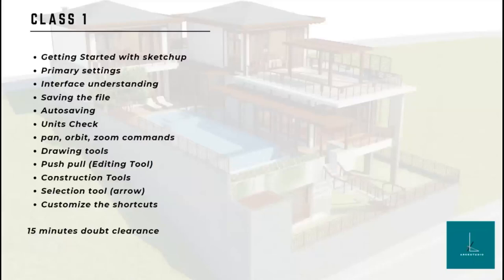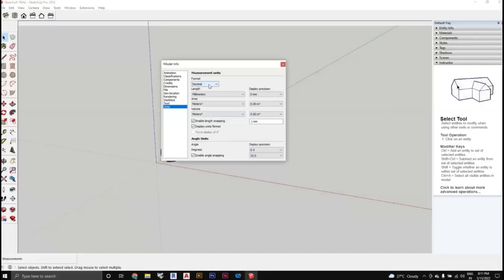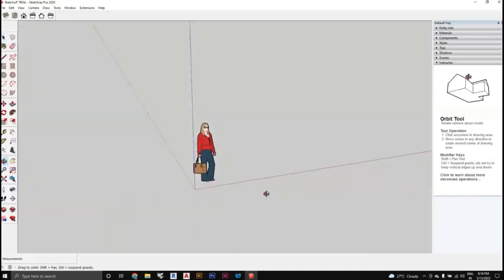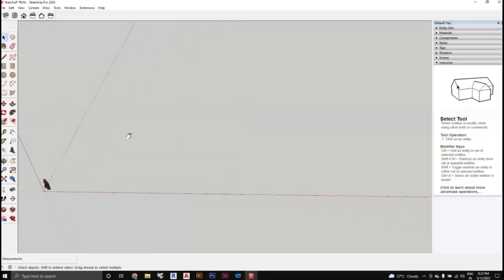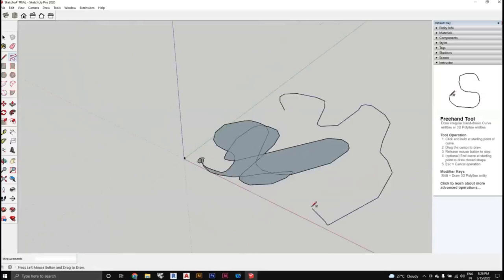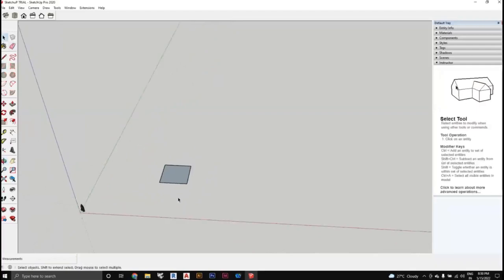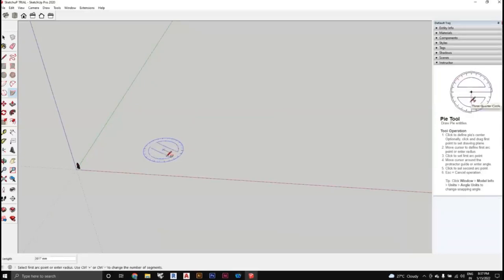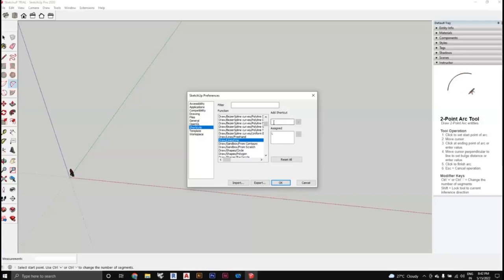SketchUp for beginners along with free plugins : Part 01 / 7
TimeStamps :
00:00  : Topics gonna be covered
00:40  : Getting started with Sketchup
02:00  : Primary settings for best performance
04:17 : Saving of the file
04:59 : Unit Check
05:50 : Autosaving
08:10 : Camera (Long tool bar ) (Pan , Orbit , Zoom)
12:56 : Selection Tool
15:55 : Drawing Tools (Lines, Rectangle, Rotated Rectangle , Circles, Arcs)
34:33 : Shortcuts, Cutomizing the shortcuts

Tag someone💘
Double Tap for a Love 💌

for more art,architectural and design related posts

Follow [ @_arck_studio_ ]
[Hashtags]
Edited · 1w